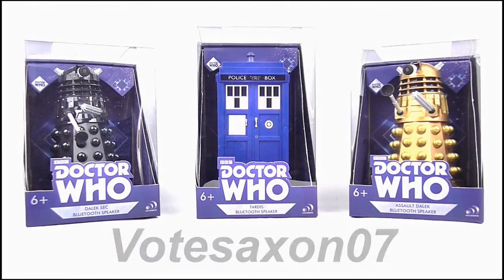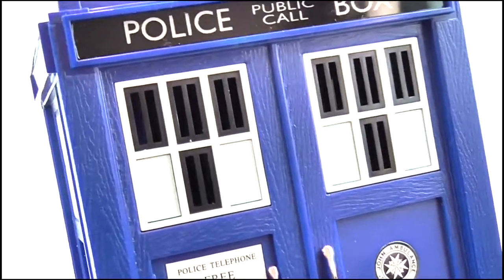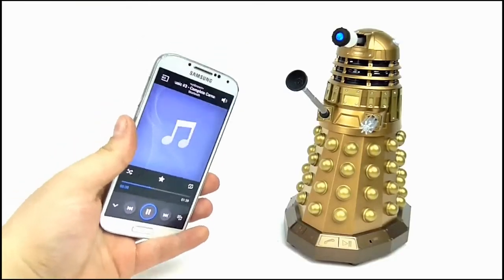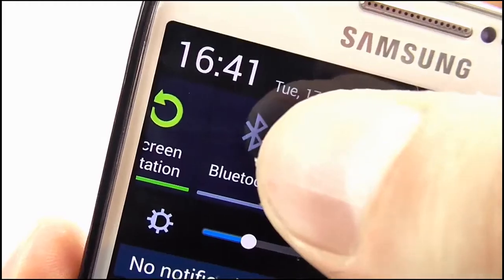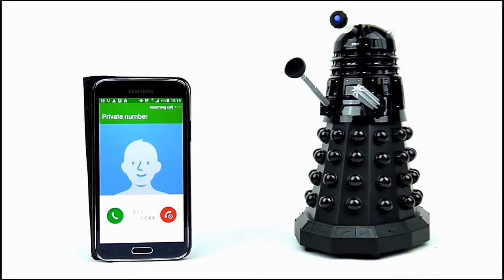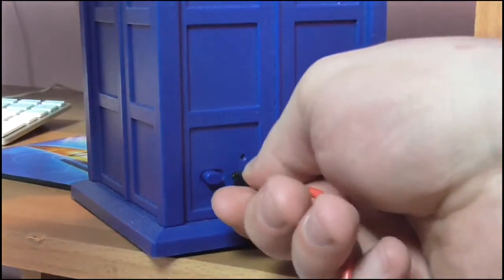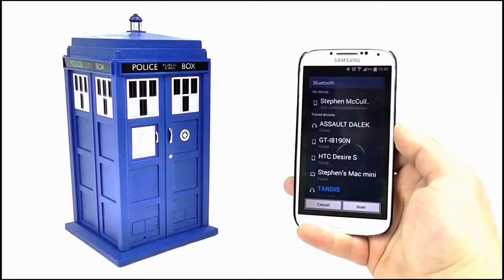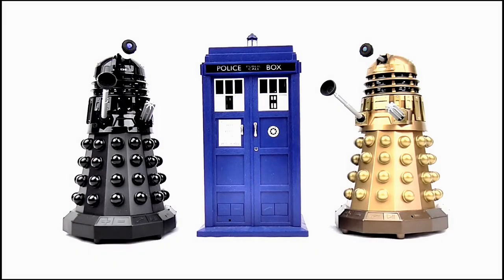Doctor Who TARDIS & Dalek Bluetooth Speaker Review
- Officially-licensed Doctor Who merchandise
- Choose the TARDIS, Dalek Sec (black), an Assault Dalek (bronze), or a combo pack
- Compatible with Bluetooth®
- Wireless Range: 33 ft.
- Standard auxiliary (3.5mm) in/out audio port
- Link multiples together for surround sound
- Speakers: 2" high power + 2.5" passive bass radiator
- Frequency Response: 100Hz - 20KHz
- Tuning: Direct wave guide for 360° dispersion
- Signal to Noise Ratio: Less than 80dB
- Microphone: Omni-directional -43db, SNR less than 60dB
- Built-in noise rejection circuitry
- Multi-function interface for Volume / Play / Pause / Phone / Power
- Battery indicator display / voice battery low indicator
- Materials: Molded ABS
- Batteries: Rechargeable Lithium-ion (one charge for 10 hours of play)
- Recharges via micro USB cable, 350-400mA (included)

TARDIS Details
- Dimensions: 8.53"H x 4.35”W x 4.35”D
- Sound Clips: Materialize, Dematerialize, Cloister Bell, Flight, Turbulence
- Top Lamp LED flashes soft blue when powered On/Off
- Police Public Call Box sign illuminates when paired with device

Dalek Details (both the Assault Dalek and Dalek Sec)
- Dimensions: 7.56H x 4.65”W x 5.79”D
- Sound Clips: Seek Locate Exterminate, Gun, Dalek unit reinitializing, Dalek unit powering down, You would make a good Dalek, Command Override this unit will not recognize inferior species as its master
- Antennae flash with music and get brighter as music volume increases
- Eye stalk illuminates blue when paired with device
- Eye stalk illuminates red when low battery

Extras:
- TARDIS and Dalek Sec combo pack includes Dalek Victory Poster and Doctor Who window decal
- Assault Dalek includes bonus Syringe appendage
- Dalek combo pack includes bonus interchangeable Syringe and Vault Claw appendages, Dalek Victory Poster, and Doctor Who window decal